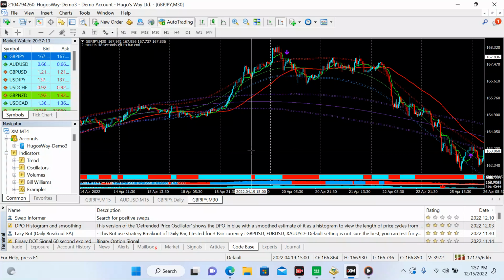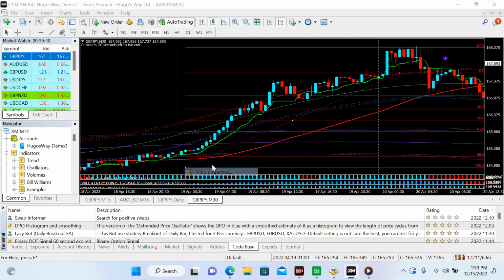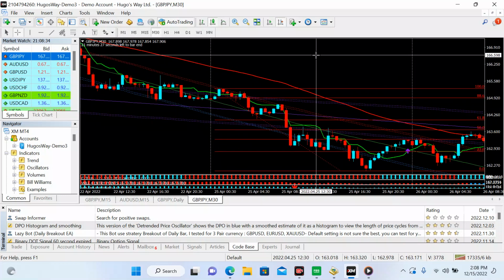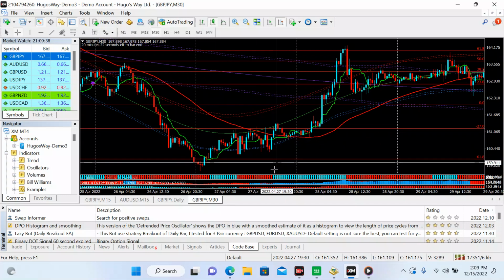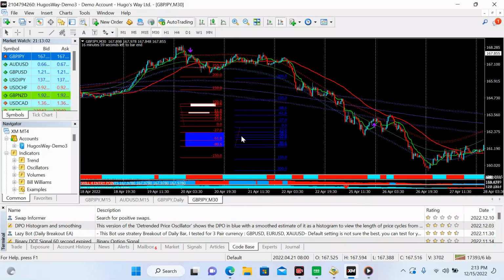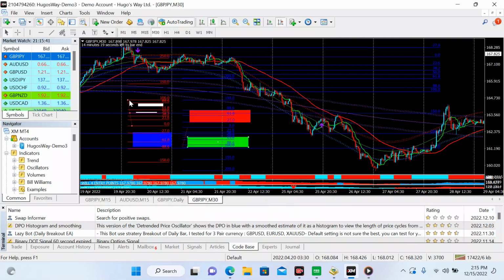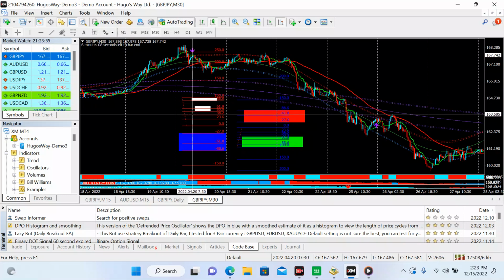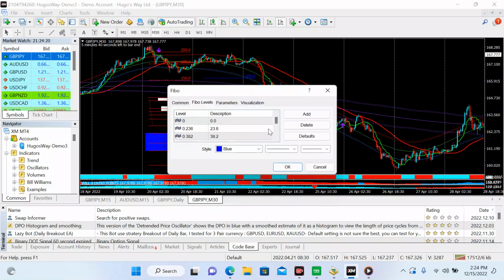WCM 2.0 FULLY EXPLAINED WITH THE FIBONACCI (US30) (AUDUSD) (GBPJPY) AND MORE (MT4)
MY TELEGRAM NAME IS @WEALTHYWILL